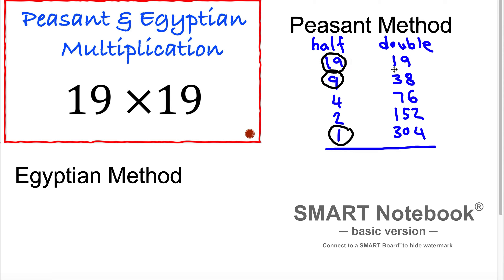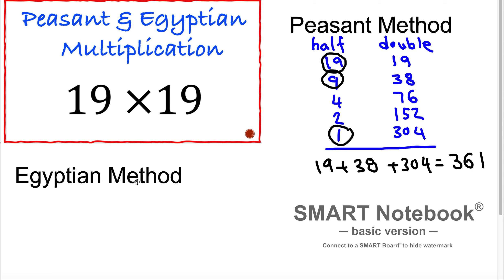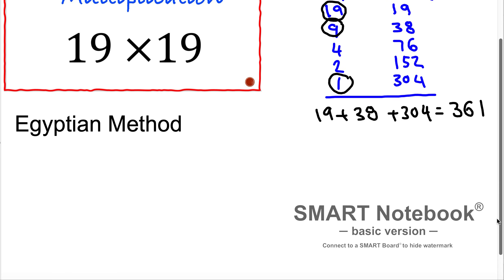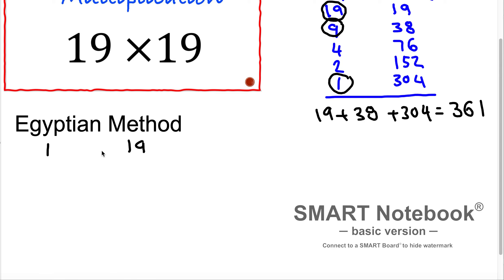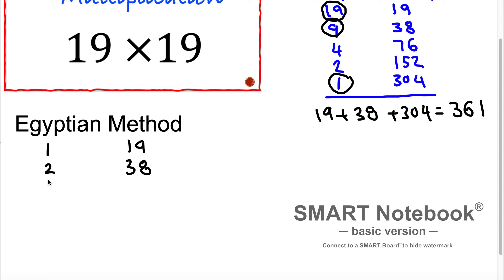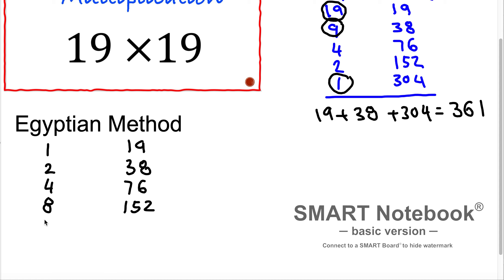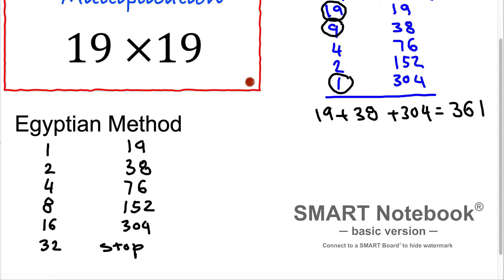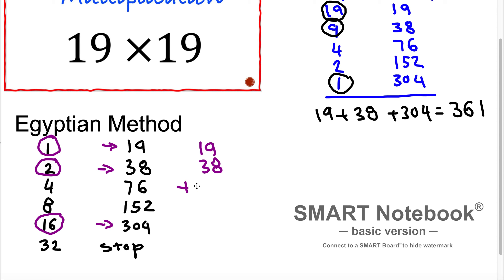Peasant and Egyptian Multiplication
Finding the Product of two numbers by using just addition.